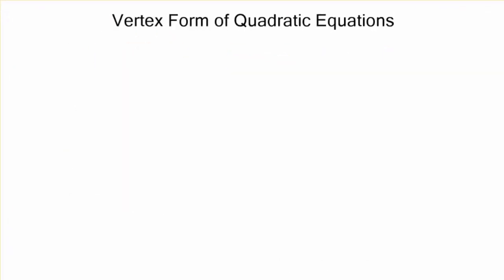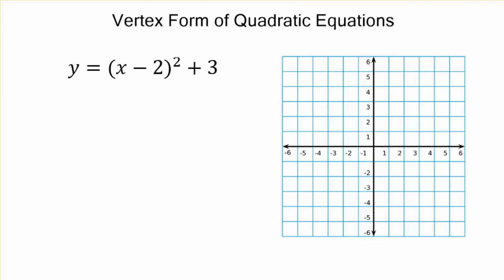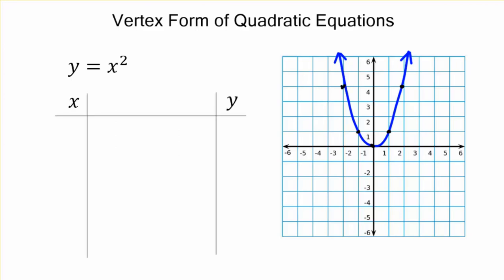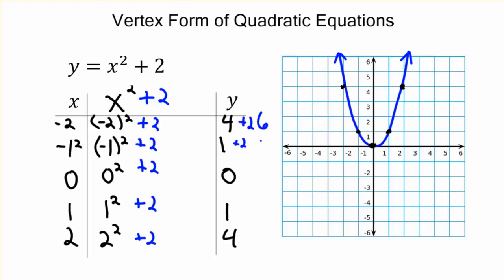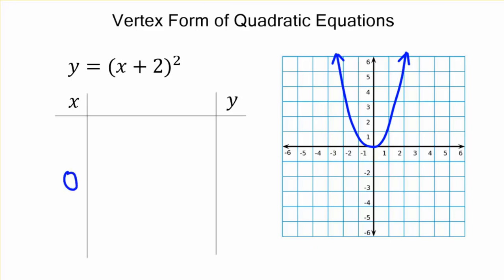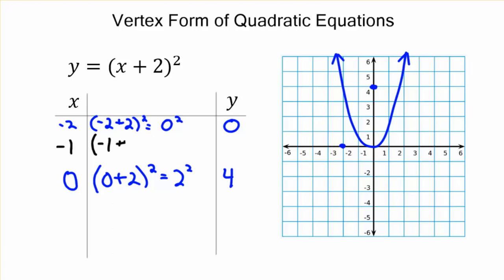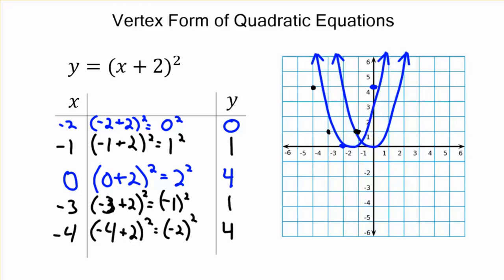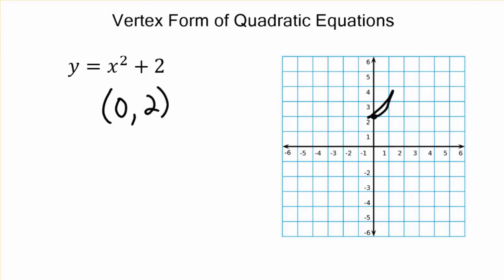Where’s the Vertex: Vertex Form of a Quadratic Equation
A basic explanation of how to find the vertex of a parabola from the function in vertex form.